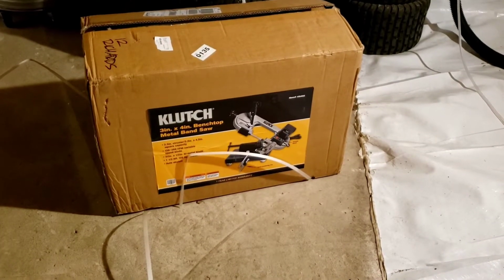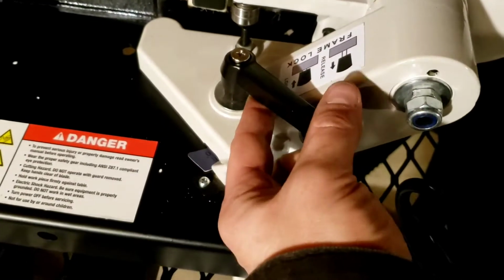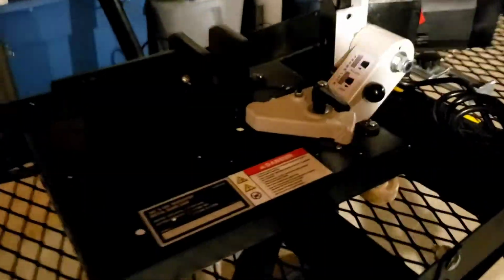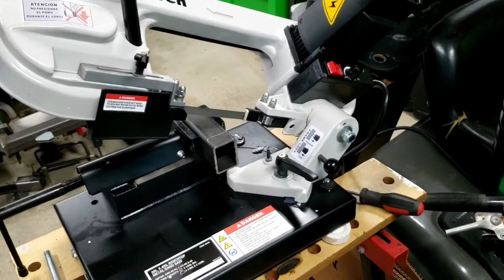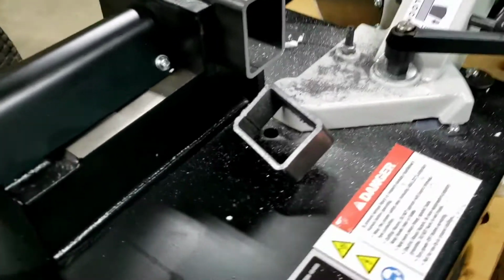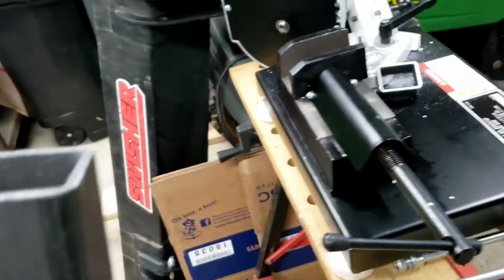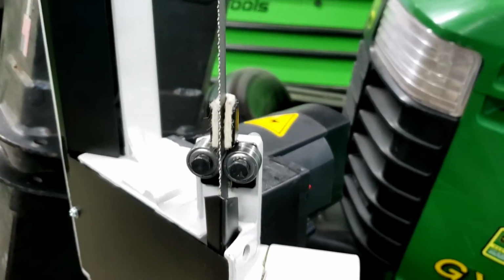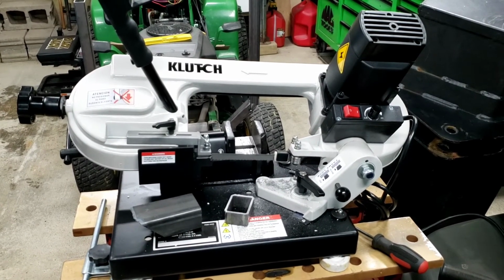Klutch horizontal bandsaw review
After I killed 2 chop saws, I searched around for a better saw. I came across this unit and watched some reviews on youtube and people really seemed to like them. I figured I would make a video since there isnt many review videos out there for this saw.

I love it so far!